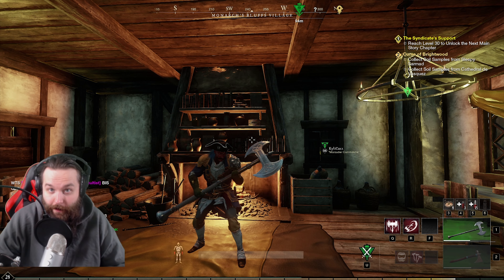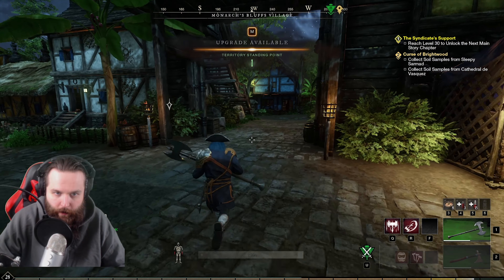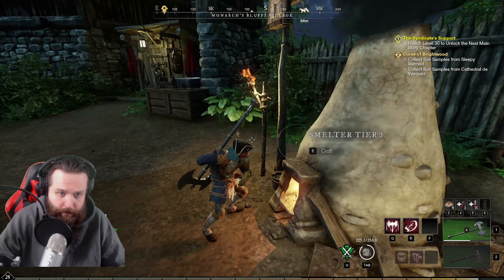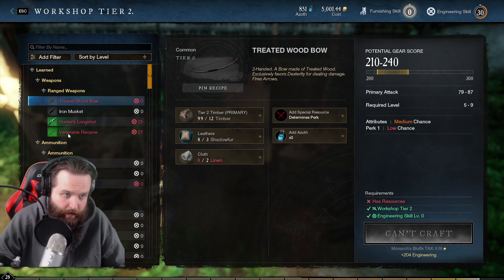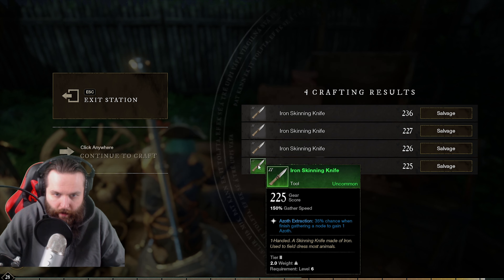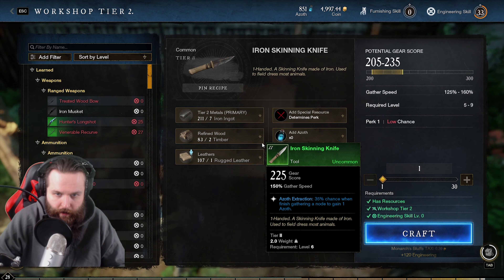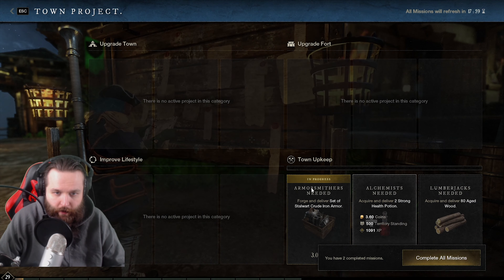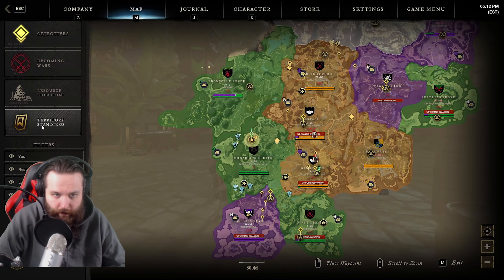Let's Play NEW WORLD | PVP Enabled | EP. 34 | Professions | Gameplay Walkthrough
This is a New World let's play where I will completing the main story and leveling to level 60. Since this is my first playthrough of New World I will not be rushing through the story and will be exploring the world and the lore of the game. I will also have PVP enabled for the entire let's play and will be participating in as many PVP events as I can.